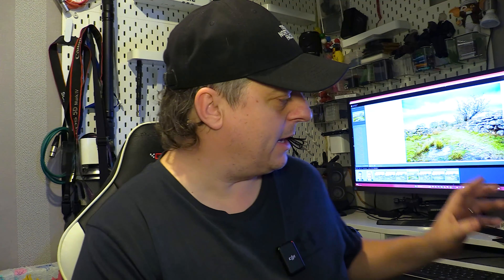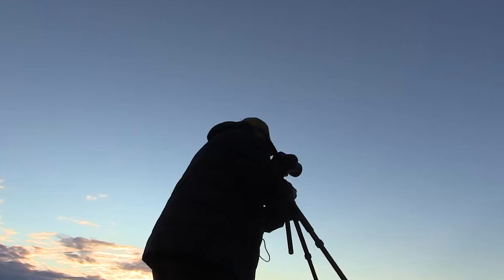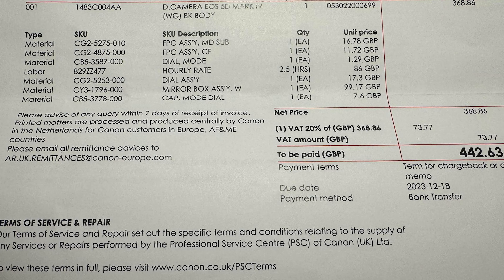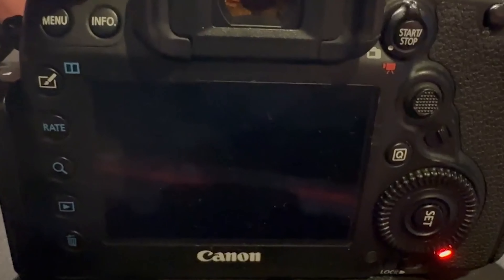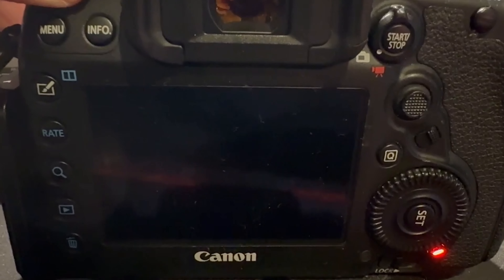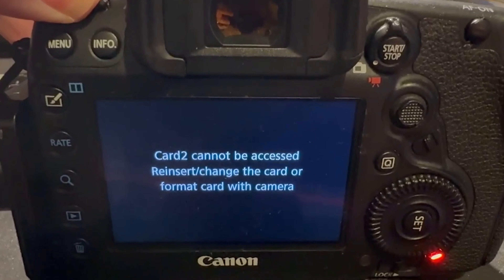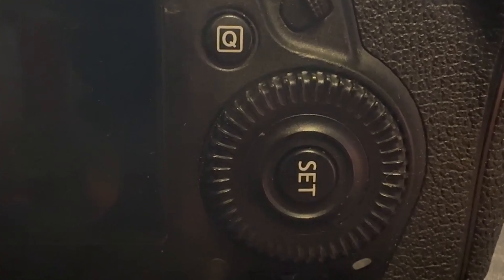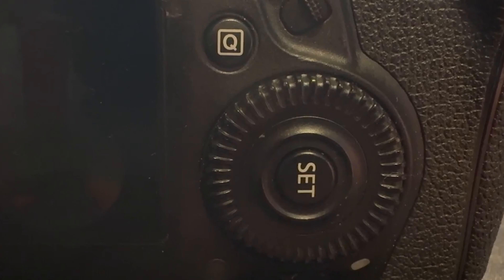Canon Professional Services FAIL!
Sent my beloved Canon camera to the official repair service hoping to breathe new life into it. What I got back was something out of a horror movie! (Not the ghost-capturing kind, unfortunately.) My camera's back, but is it actually fixed?
Join the Facebook group and become part of the community, share photos, get support, photo contests, meetups and more.